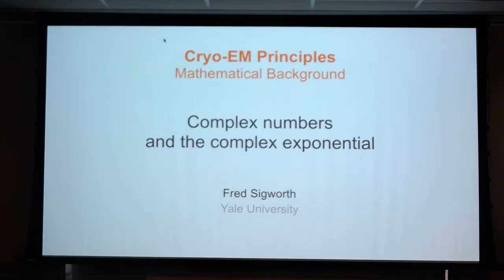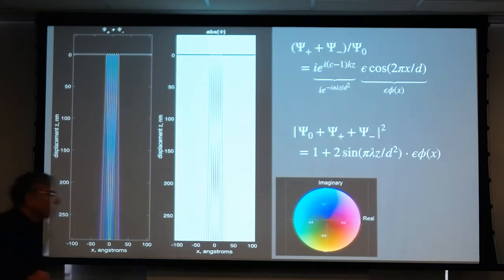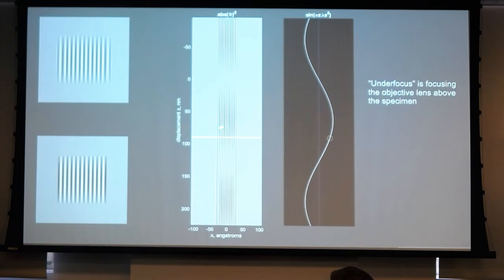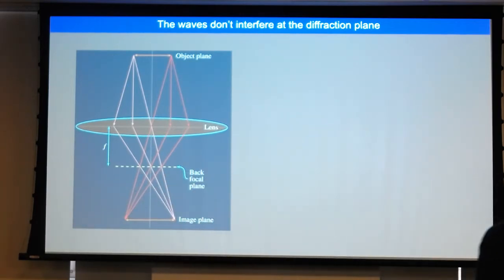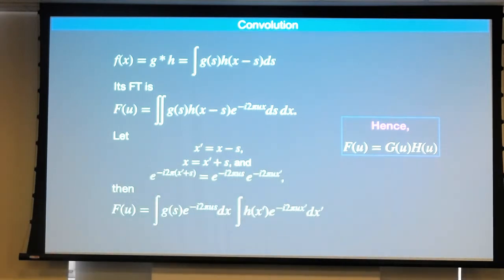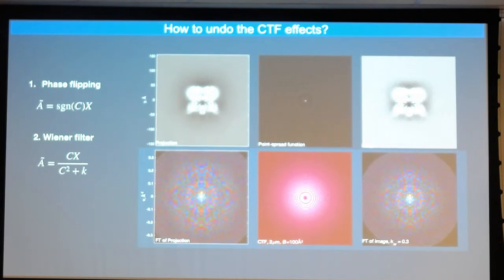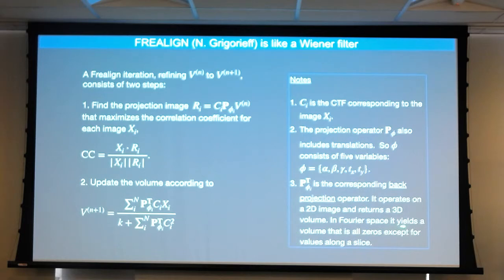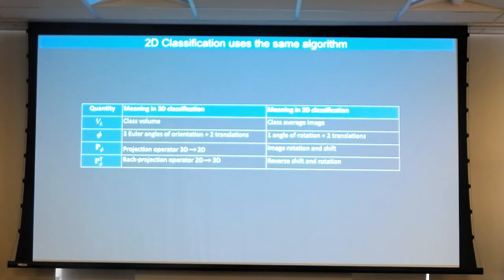NCCAT SPA short course 2020, Lecture 4: Algorithms and foundational math Part I & 2, Fred Sigworth